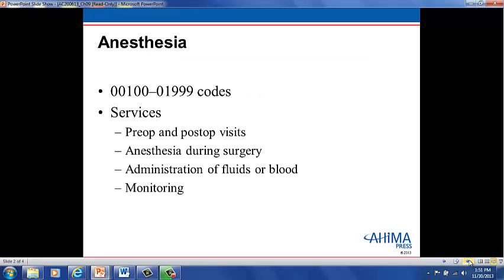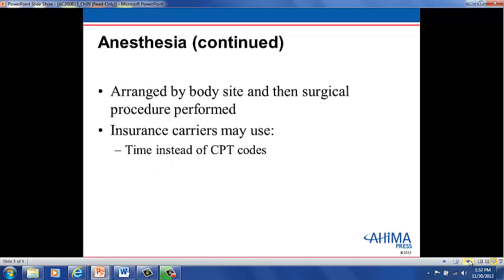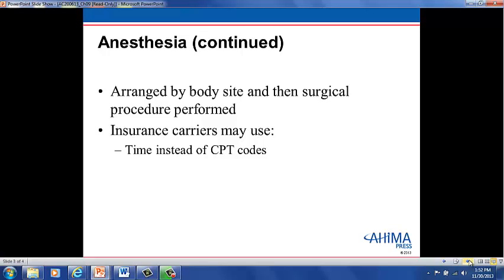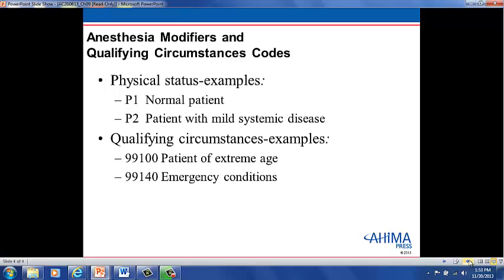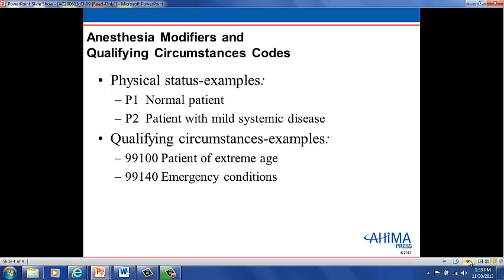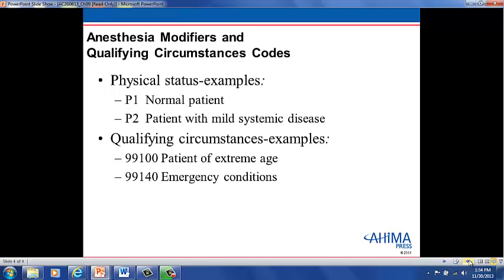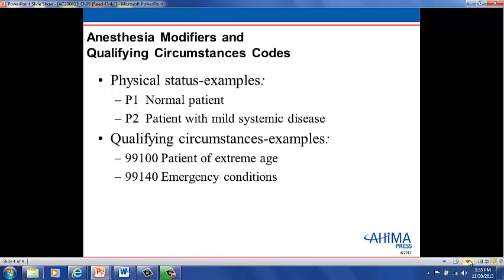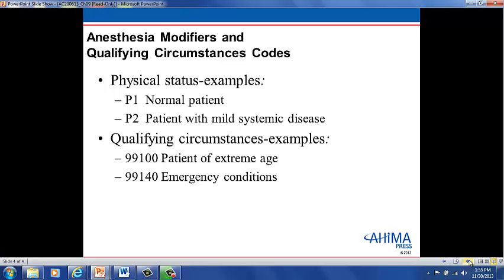Anesthesia CPT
Anesthesa